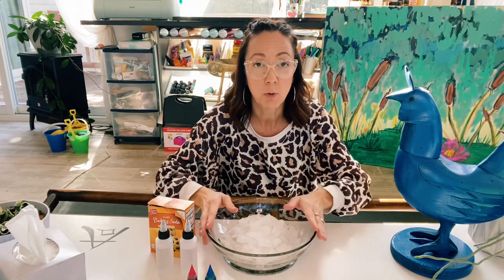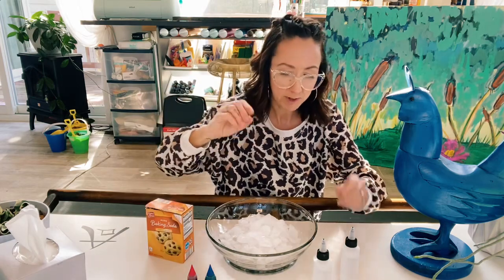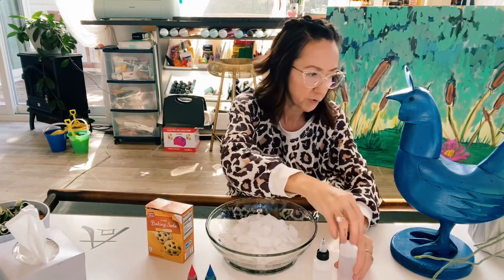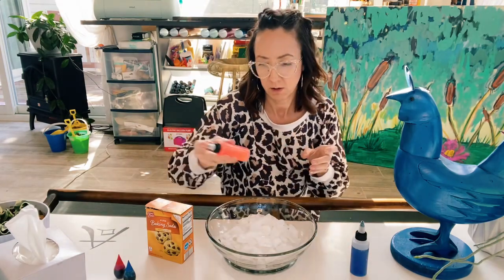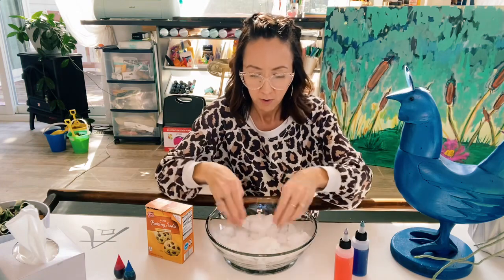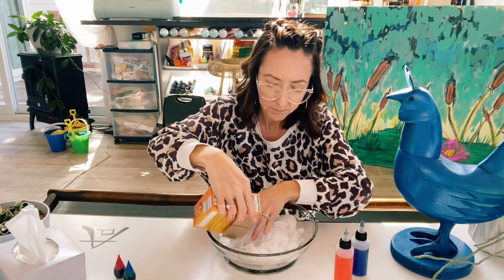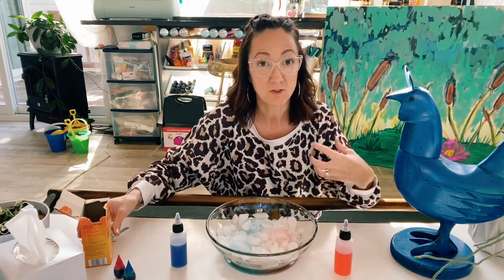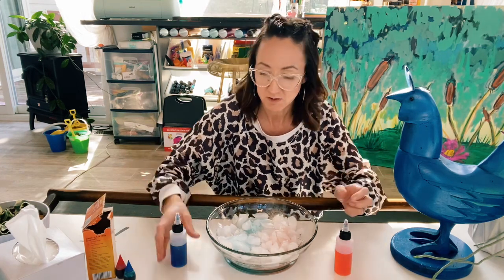Fun Fizzy Ice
Syd’s club is a YouTube series that helps to teach kids about the weather through fun and interactive arts, crafts, experiments and more.

Today we are having fun with ice. The supplies you will need are:
A bowl with ice
Baking soda
Vinegar
Food coloring